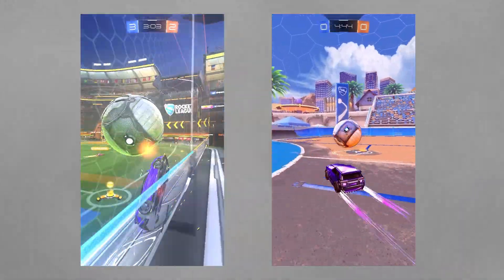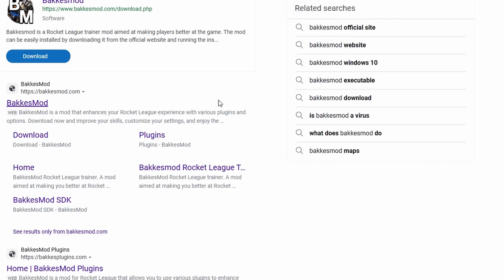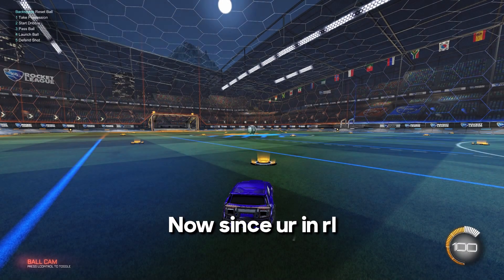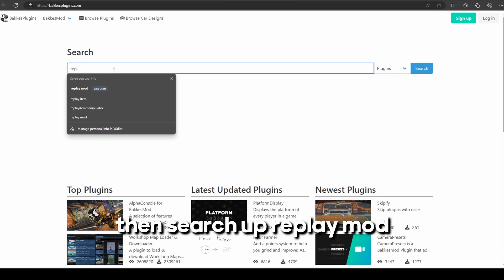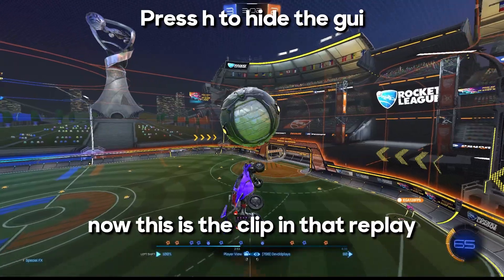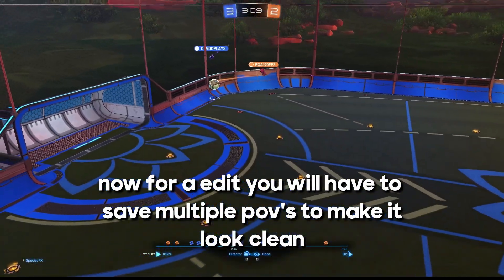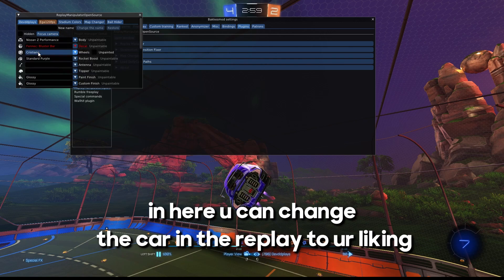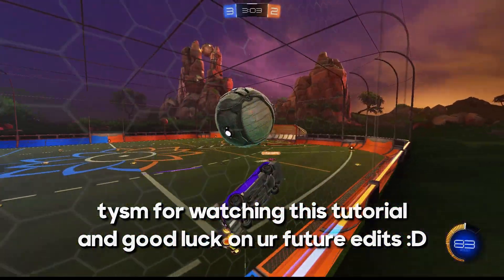How to do Map change in rocket league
rocketleague
Rocket League: Where Soccer Meets Vehicular Mayhem
Introduction
Rocket League is a unique blend of arcade-style soccer and vehicular chaos. Developed by Psyonix, this game has captured the hearts of players worldwide since its release in 2015. Imagine soccer, but instead of human players, you have rocket-powered cars zooming across the field, attempting to score goals. It’s a wild ride that combines skill, strategy, and pure adrenaline.

The Basics
Gameplay: Rocket League pits two teams against each other, with up to eight players in total. Each team controls rocket-powered vehicles, and the objective is simple: score goals by hitting a giant ball into the opponent’s net. The physics-driven gameplay adds an extra layer of excitement as cars flip, boost, and collide in mid-air.
Controls: The controls are intuitive, making it easy for newcomers to jump in. Accelerate, brake, boost, jump, and perform aerial maneuvers—all at breakneck speeds. Mastering these controls is essential for success.
Boost Management: Boost pads scattered across the arena provide the rocket fuel needed for speed bursts and impressive aerial moves. Managing your boost wisely can be the difference between victory and defeat.
Modes and Features
Online Matches: Rocket League offers both casual and competitive online matches. Whether you’re playing 1v1 duels or joining a chaotic 4v4 brawl, the thrill of scoring a last-second goal remains unmatched.
Season Mode: For those who prefer offline play, the Season Mode lets you compete against AI opponents. Progress through a simulated soccer season, aiming for the championship.
Customization: Personalize your car with various decals, wheels, and toppers. Want a pirate-themed car? Go ahead! Want to look like a futuristic racer? You got it!
Mutators: Spice things up with Mutators. Alter gravity, ball size, or even add a curveball effect. These modifiers turn ordinary matches into hilarious chaos.
Competitive Scene
Esports: Rocket League has a thriving competitive scene. Professional players and teams battle it out in tournaments, showcasing incredible skills and teamwork. The Rocket League Championship Series (RLCS) is the pinnacle of competitive play.
Skill Ceiling: While easy to pick up, Rocket League has a high skill ceiling. Mastering aerial shots, dribbling, and precise positioning separates the pros from the rookies.
Community and Cross-Platform Play
Community: The Rocket League community is passionate and diverse. From fan art to trading, players engage in discussions, share tips, and celebrate the game’s uniqueness.
Cross-Platform Progression: Whether you play on PC, PlayStation, Xbox, or Nintendo Switch, Rocket League supports cross-platform progression. Your progress and items carry over seamlessly.
Conclusion
Rocket League isn’t just a game; it’s an adrenaline-fueled experience that combines soccer, cars, and pure fun. So grab your boost, hit the field, and score some epic goals. 🚀⚽

Rocket League is more than just a game; it’s a phenomenon that has taken the gaming world by storm. If you want to experience the thrill of rocket-powered cars soaring through the air, Rocket League is waiting for you! 🎮🏎️